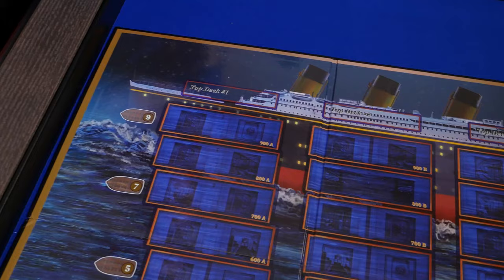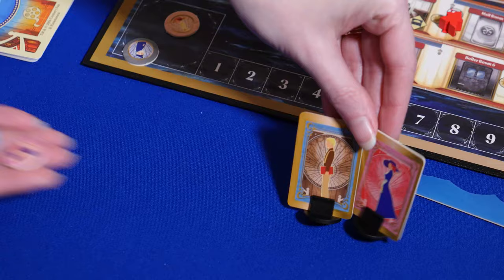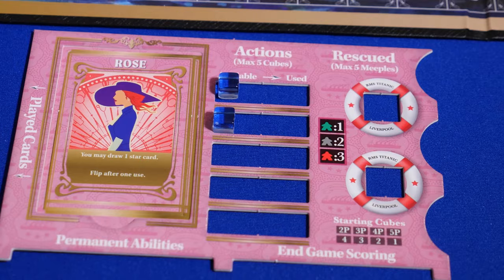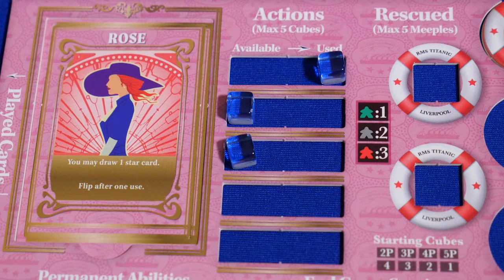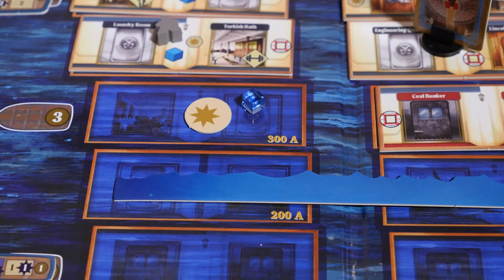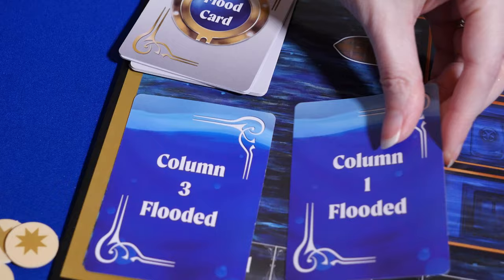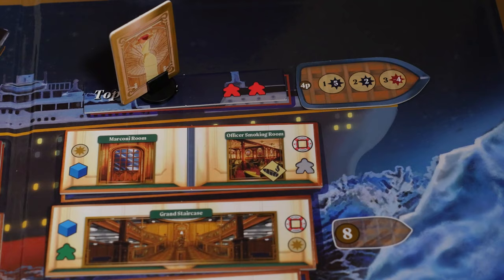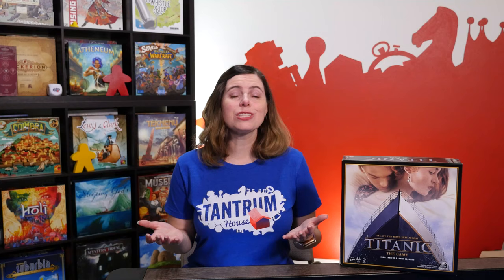Titanic Board Game How to Play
Melissa teaches you how to play Titanic the Game from Spinmaster. Play as Jack, Rose, Cal, Ruth, or the Captain as you race around the ship saving as many passengers as possible before the ship is completely submerged in this board game.

0:00 - 1:02 Introduction
1:03 - 3:25 Set up
3:26 - 10:11 Gameplay
10:12 - 11:10 Final Scoring
11:11 - 11:45 End